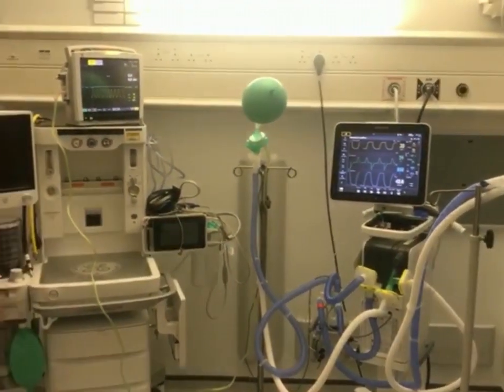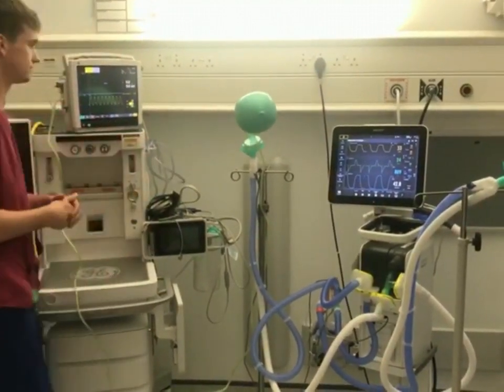A SINGLE VENTILATOR FOR TWO ARDS PATIENTS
Modified technique (in vitro) from  Grey Neyman and Charlene Irvin 2006.

Dr. Sancho Rodríguez-Villar MBBCh, PhD, EDIC, AFICM

THE PURPOSE OF THIS PRESENTATION IS TO SPREAD THIS IDEA THROUGHT THE COUNTRIES TO HELP COMBAT COVID-19.

THE UNION OF COUNTRIES AND NATIONS REPRESENT THE FUTURE.